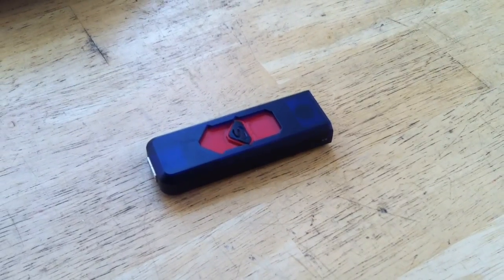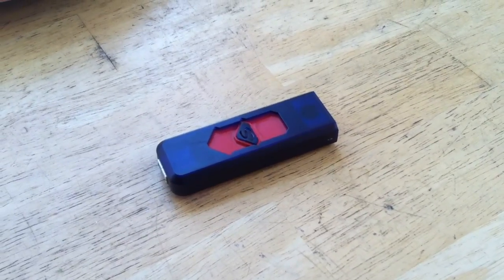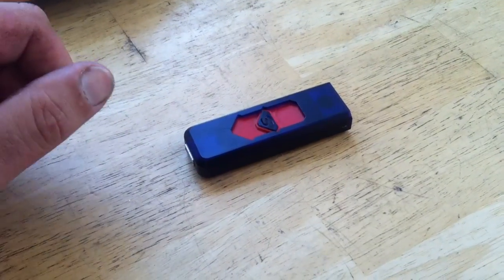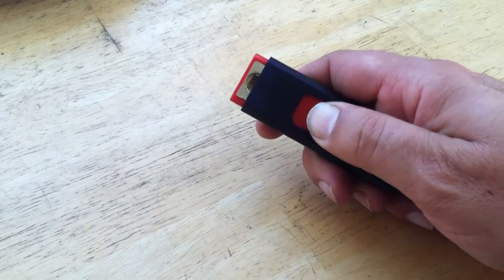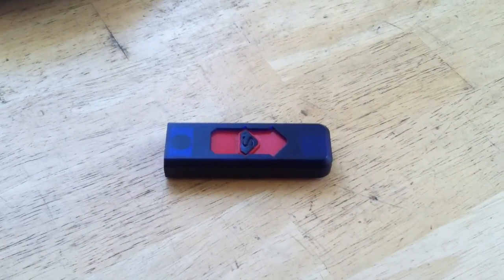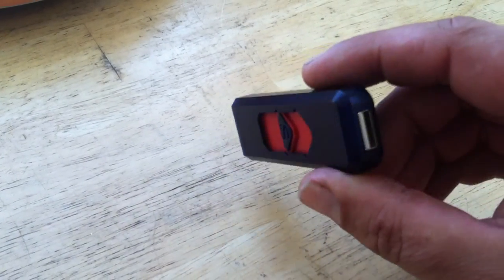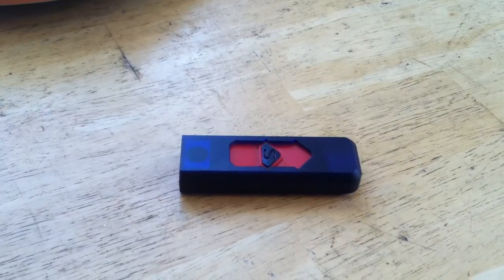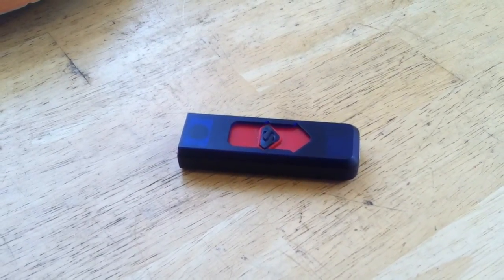USB Powered lighter for survival use, direct from China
I got this item from the folks at Banggood.com as a low cost add-on to my USB based solar survival system.   It has decent performance for lighting cigarettes but is pretty tough to use for lighting fires.   These can be hard to find at normal retail stores in the US (they seem to mainly be a head shop item) but easy to order online.